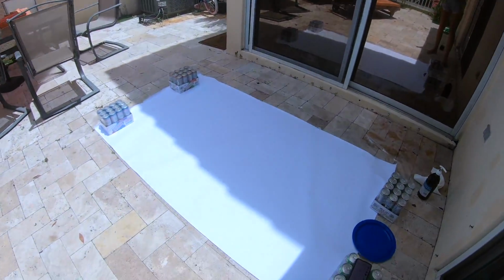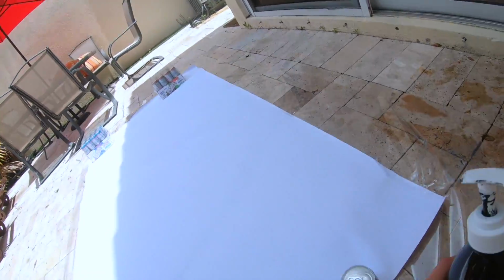It's a good idea they said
here you go. Hope you're happy :P
Was fun but I now for sure that would be so much cooler if I had my studio like back in Berlin, where I could stretch a real canvas and staple it to the linoleum floor. That would freaking rock! And I could do multiple different colors.
Hmmmm. maybe one day. This was fun, although short:)))